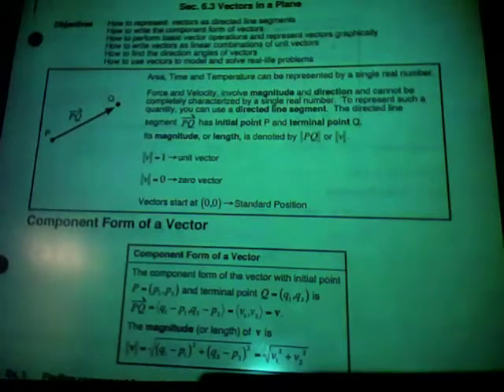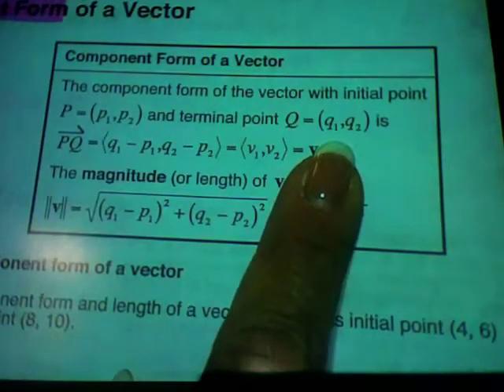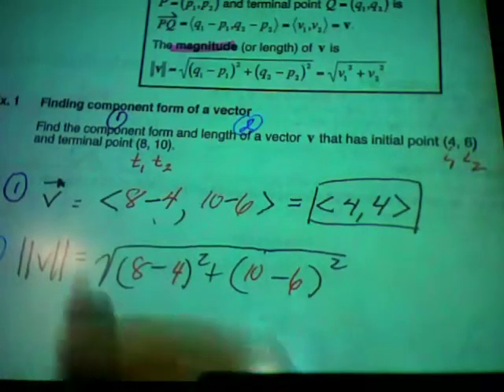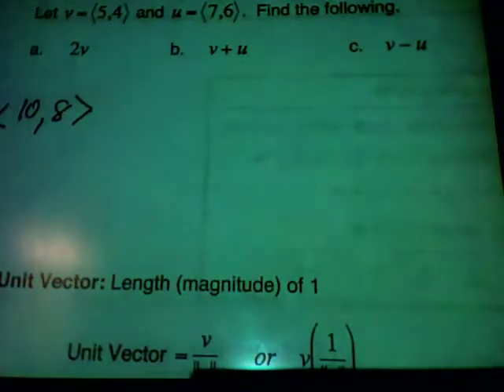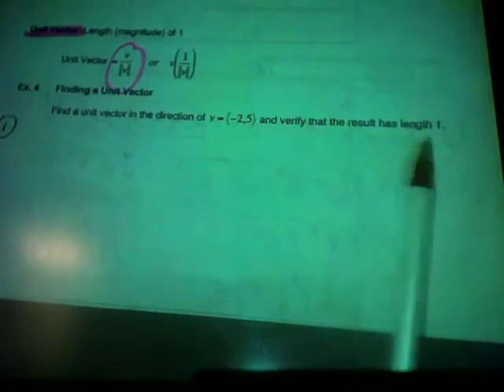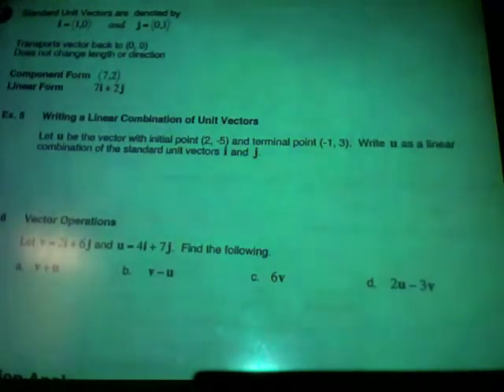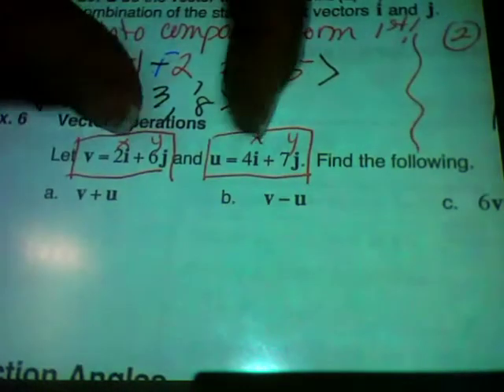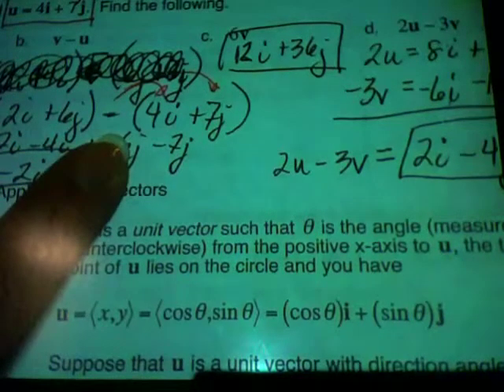PC Lesson 6-3 Day1